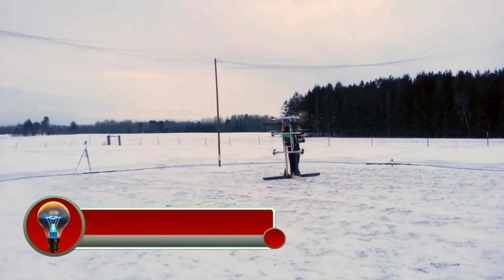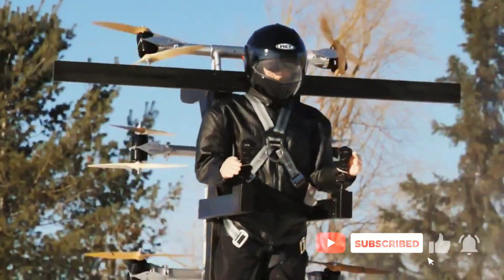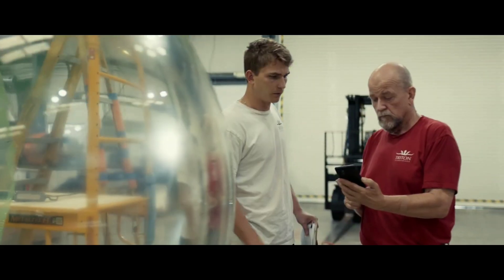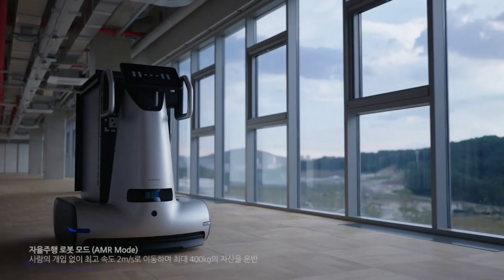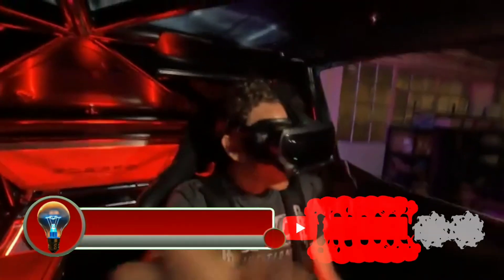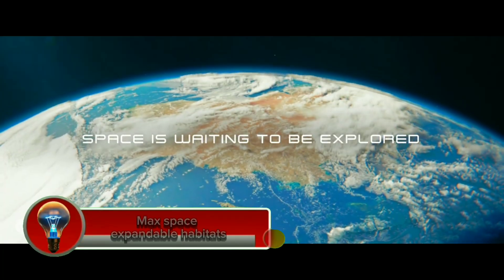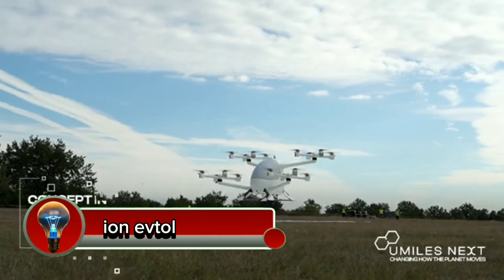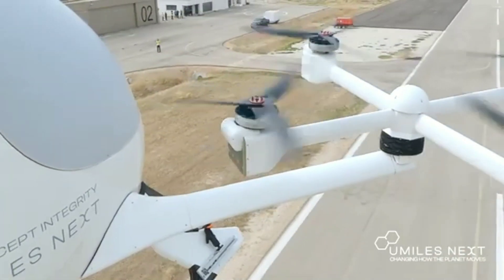INGENIOUS INVENTIONS THAT HAVE REACHED A NEW LEVEL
World trending content _-_🤯🤯

00:00 - Volkswagen RooBadge
01:10 - Food Delivery Robot (Bullet Train)
02:10 - Astribot S1
03:10 - Solskin
04:10 - Running Adwear
05:10 - Opula
06:10 - Ringbot
07:10 - Brelyon Ultra Reality™
- Pininfarina Wind Tunnel
- GAC CITY CARS
- Skid Steer Tire
- Hail Protector
- Wave Engine
- O’NEAL
- LICKING BRANCH SYSTEM
- Anozer Tripod